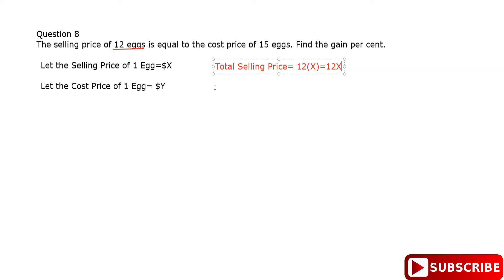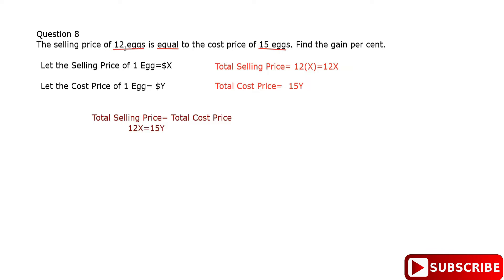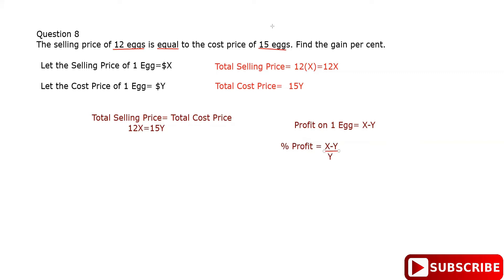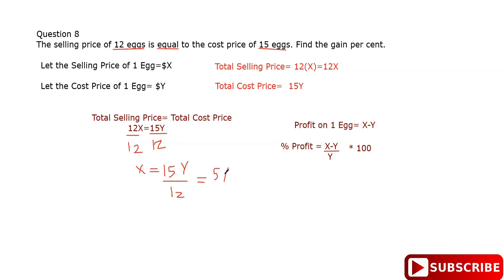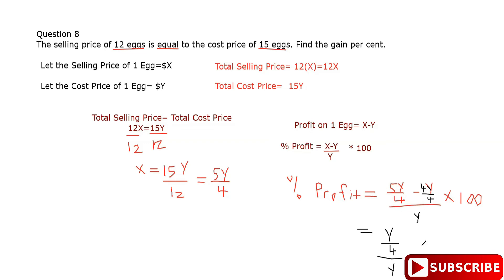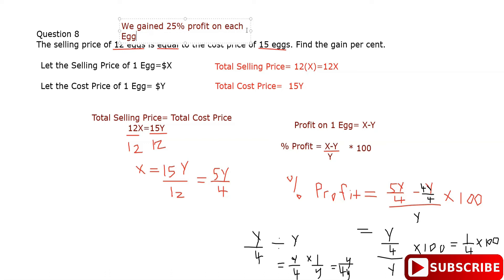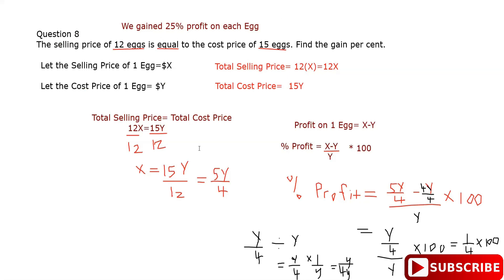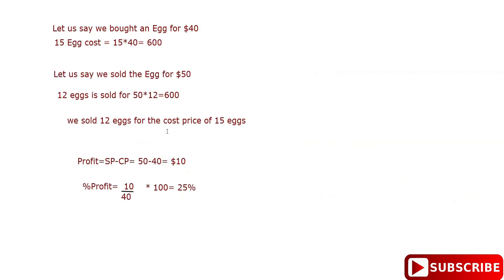FINDINDING PERCENTAGE PROFIT|MEDIUM LEVEL DIFFICULTY|CONSUMER ARITHMETIC